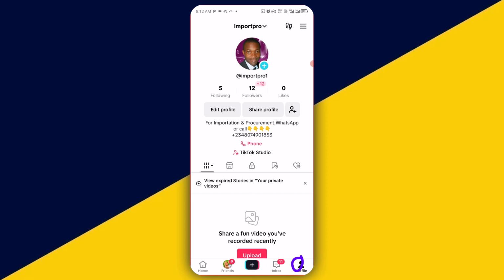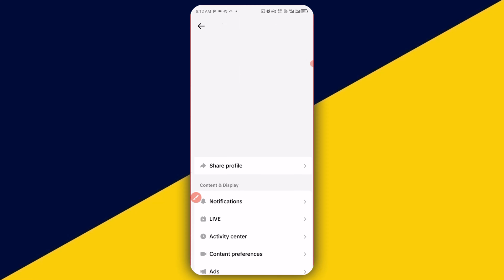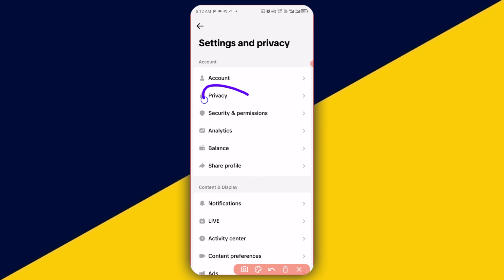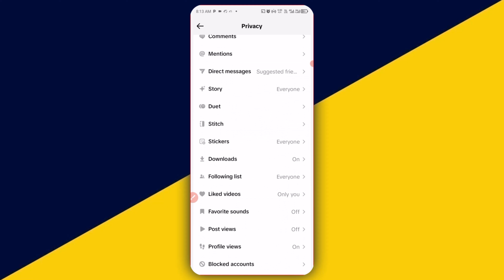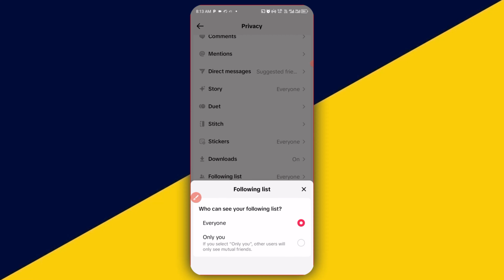How to Hide Following List on TikTok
In this video, we'll show you step-by-step how to hide your following list on TikTok. Whether you want to keep your following list private for personal reasons or just prefer a bit more privacy, we've got you covered. Follow along as we guide you through the process to ensure your TikTok account settings are just the way you want them.

Why Hide Your Following List?
- Privacy: Keep your following list private from prying eyes.
- Control: Decide who can see the accounts you follow.
- Security: Enhance your overall account security by limiting visibility.

Additional Tips:
- Consider switching to a private account for even more control over your TikTok presence.
- Regularly review your privacy settings to ensure they align with your preferences.